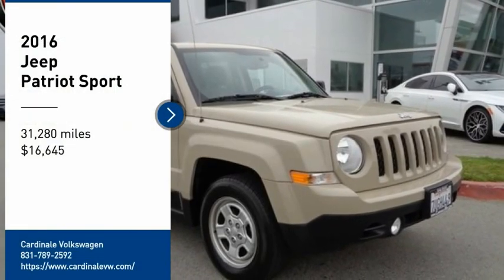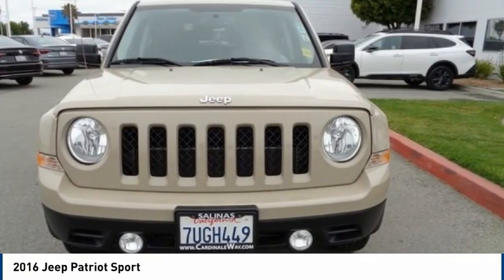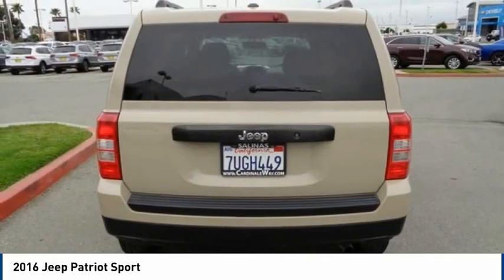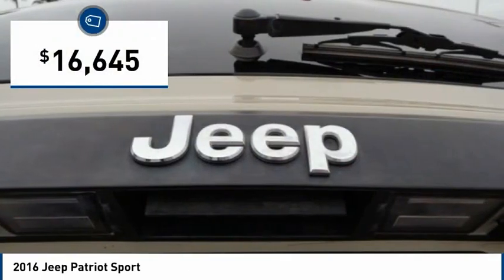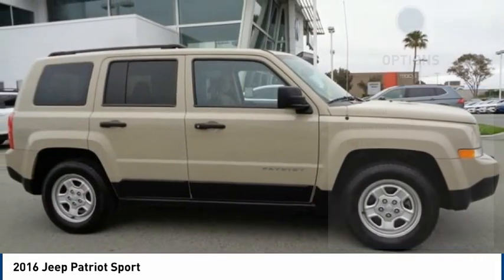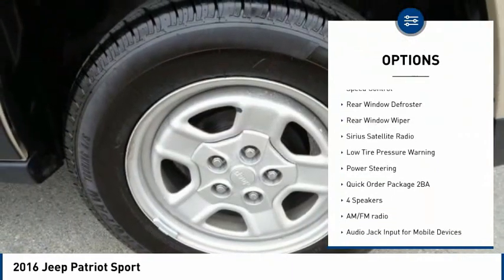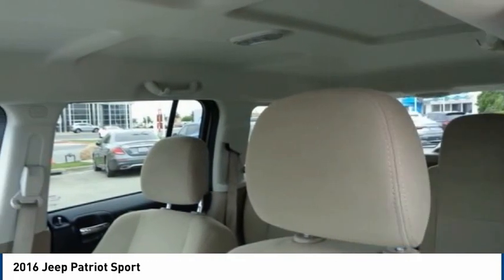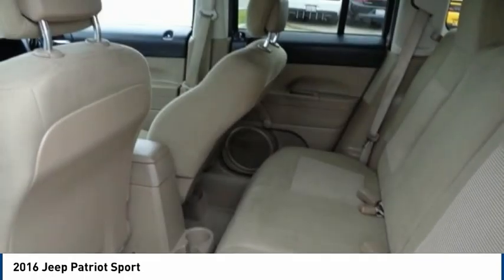2016 Jeep Patriot Sport FOR SALE in Salinas, CA P15140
Stop in today for a test drive of this U 2016 Jeep Patriot

Cardinale Volkswagen
500 Auto Center Circle

Want us to come to you? No problem! In case we missed a picture or a detail you would like to see of this 2016 Patriot, we are happy to send you A PERSONAL VIDEO walking around the vehicle focusing on the closest details that are important to you. We can send it directly to you via text or email. We look forward to hearing from you!  Odometer is 40469 miles below market average! Low Miles, 4 Speakers, AM/FM radio, Audio Jack Input for Mobile Devices, Four wheel independent suspension, Front Center Armrest w/Storage, Passenger door bin, Premium Cloth Bucket Seats, Quick Order Package 2BA, Radio: 130, Roof rack: rails only, SIRIUS Satellite Radio, Traction control. CARFAX One-Owner. Clean CARFAX.  23/30 City/Highway MPG Recent Arrival!  We develop outstanding relationships where everyone wins! If you are in the market for a new or pre-owned vehicle, do yourself a favor and stop by our dealership in Salinas to see what we can do to help with your needs. Serving the local Salinas, Seaside, Carmel, Pacific Grove, Gilroy, Hollister, Marina, Monterey and Central Coast areas. Our prices are based on current market values and will increase or decrease occasionally to give our customers our best hassle-free offer based on current market conditions. The current advertised price is available for today only.  Vehicle price and availability are subject to change without notice.